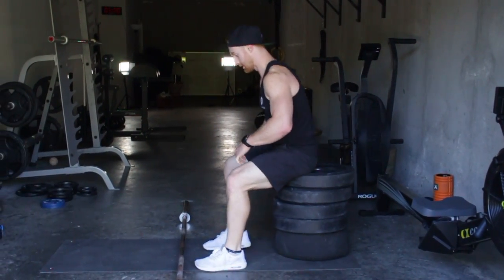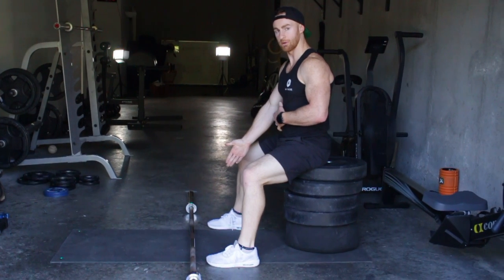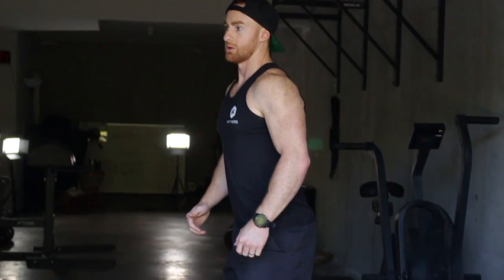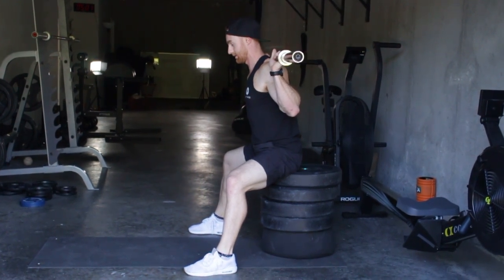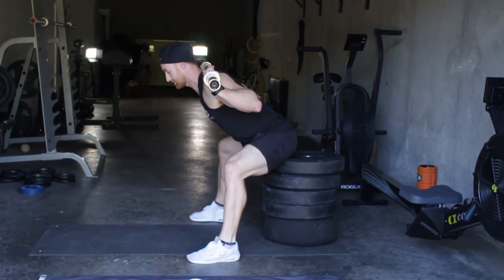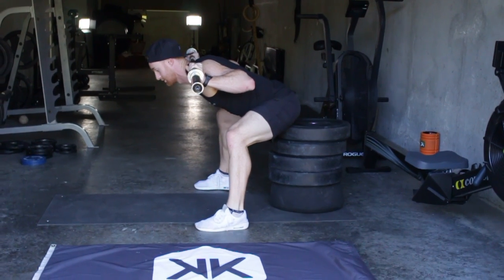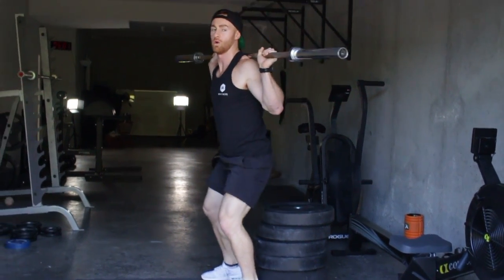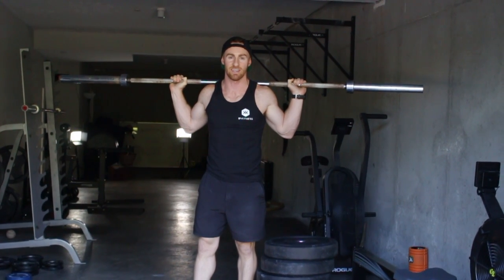How to Perform Seated Good Mornings With a Barbell | Barbell Good Morning | K Squared Fitness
How to Perform the Seated Good Morning Exercise with a Barbell:

A) You want to start this exercise With a barbell on your back (as if you were to be performing a back squat)

B) With the barbell on your back, sit down on an exercise box.

C) With your arms pulling down on the barbell to prevent the bar from rolling up your spine (again, just like holding the barbell for a back squat)

D) You'll then initiate the exercise by bending over at your hips.

E) Your goal is to get parallel with the floor.

F) Squeezing your abs and back throughout the motion,  you want to contract harder to pull yourselves  back up to your original position

3. Barbell Good Morning x 10

4. Rest x 45 seconds

If you want a look into our full workout routine check out:
ksquaredfitness.com and try our program!